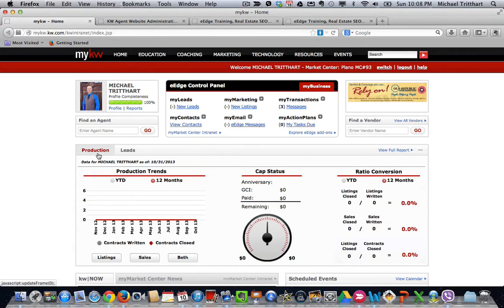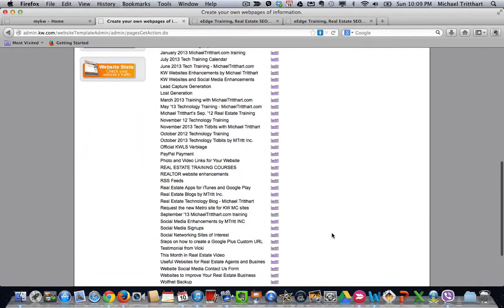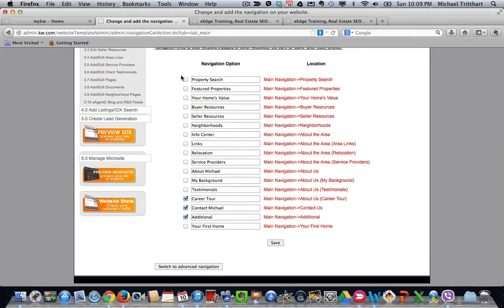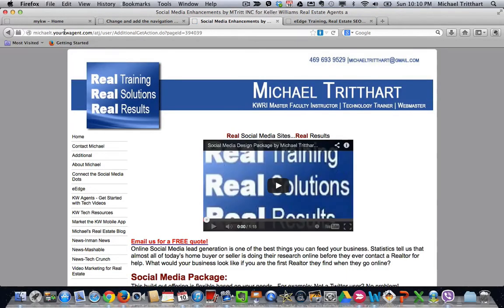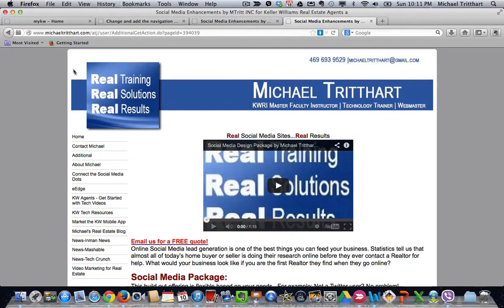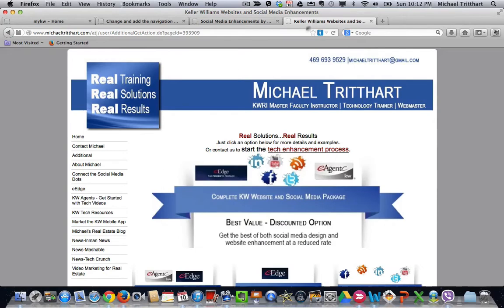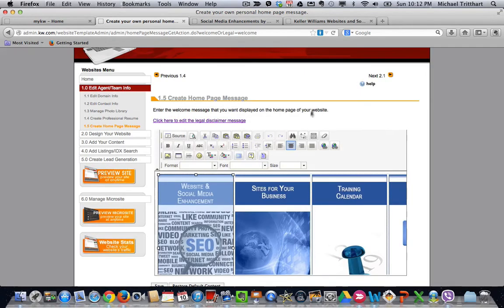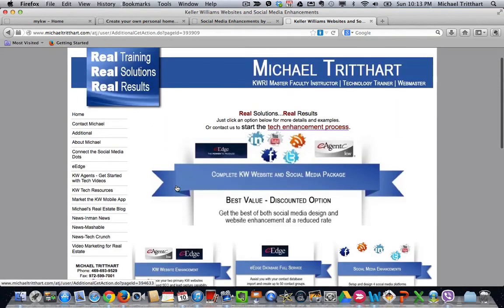KW eAgentc Training-Create Better SEO with your domain name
Follow the video to finish off your site with a little, but very powerful, change to your page links on your site.  Linking it this way will greatly help!  If you need help in the design element, we are here to help.  to start the process.